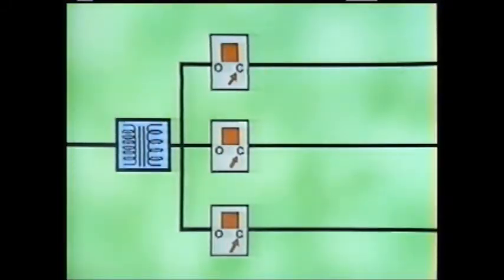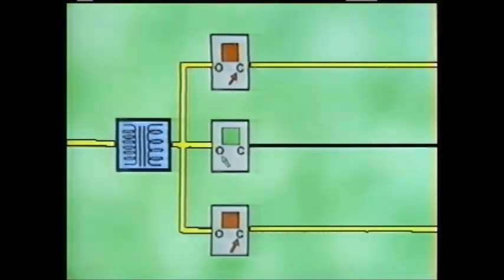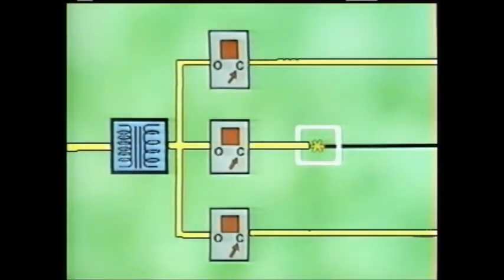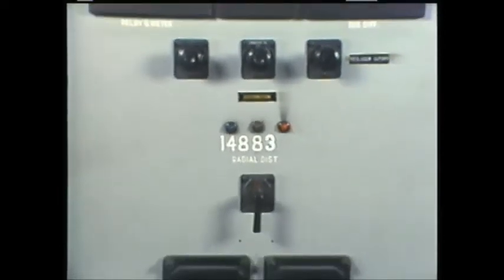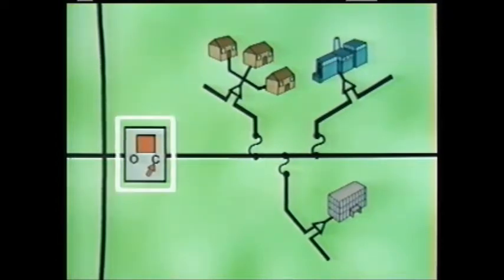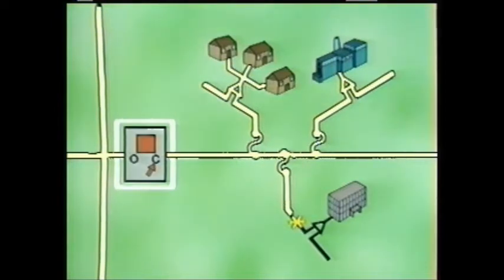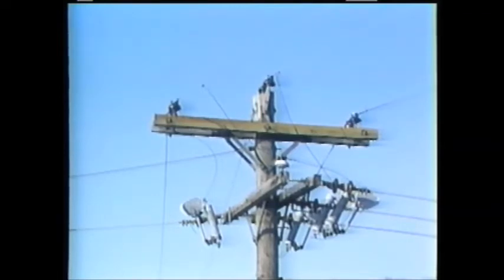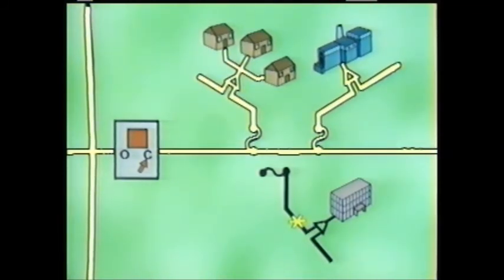Protective Devices Part 1